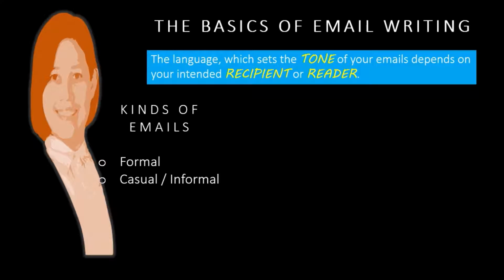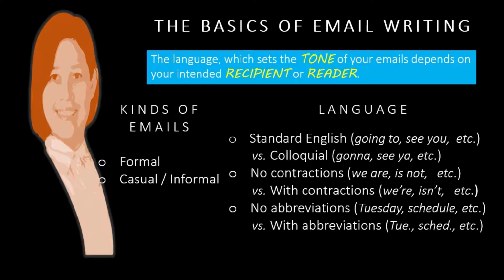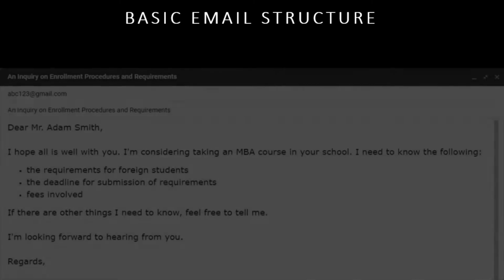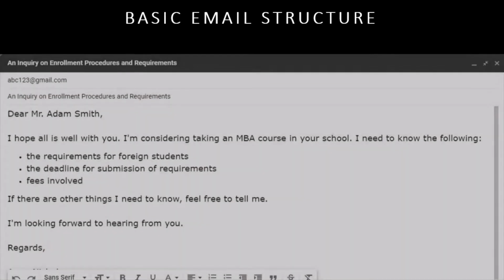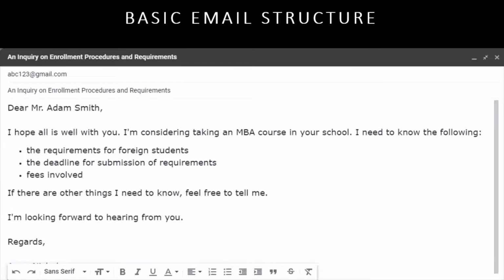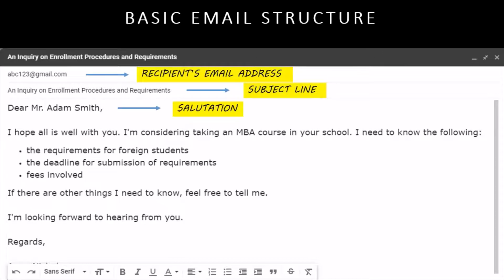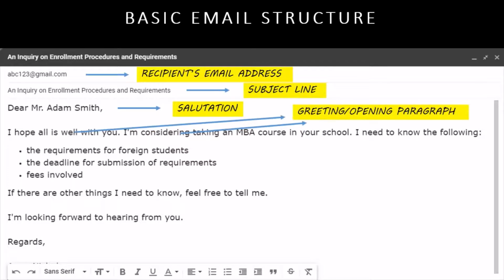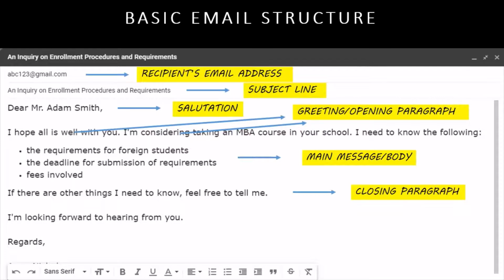HOW TO WRITE EMAILS PART 1: ETIQUETTE OF WRITING FORMAL EMAILS | TIPS FOR EMAIL WRITING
Write better to speak better!

I’m an English teacher with extensive experience in writing and teaching non-native English learners, especially those preparing for timed exams like TOEFL, TOEIC, IELTS, OPIc, and EIKEN.

I also offer speaking lessons, but I put more emphasis on written tasks. The rationale behind the approach?

Having a regular writing practice boosts verbal fluency. For one, with today’s flood of information, writing is crucial for organizing your thoughts. We, after all, have a limited brain processing capacity. (Rather, we have trained our brains to process a fairly limited amount of information at a time.)

We make sense of things in our heads but when we actually take the time to write down what’s on our minds, we organize our thoughts to make them cohere even more.

And the more organized our thoughts, the better speaker we become.